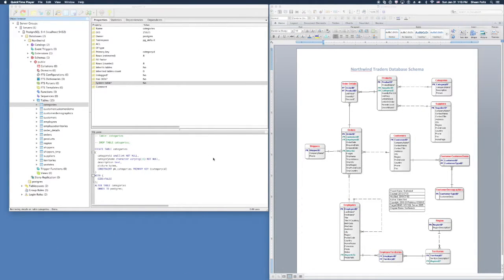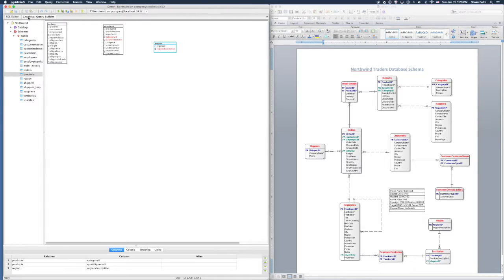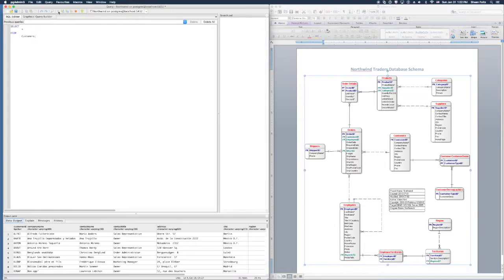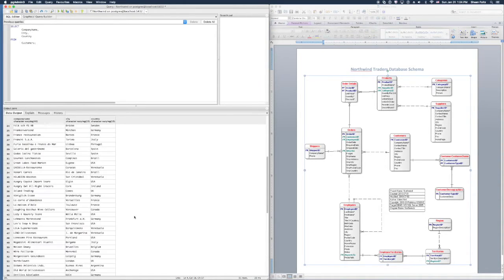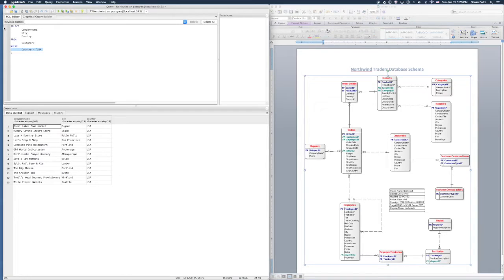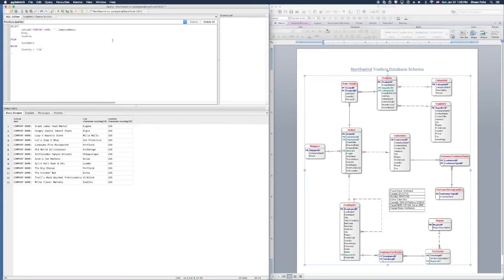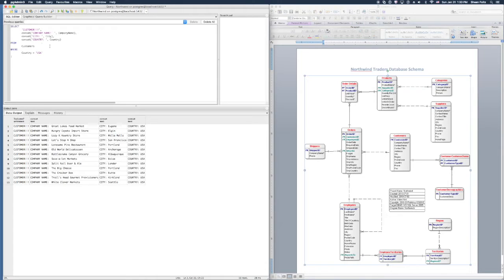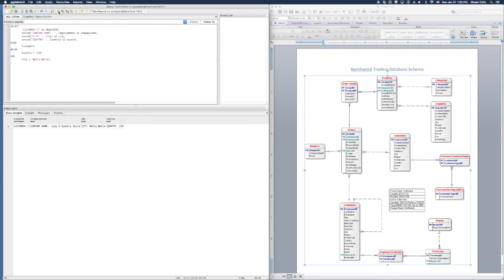SELECT in the PostgreSQL Northwind DB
This video is about SELECT in the PostgreSQL Northwind DB